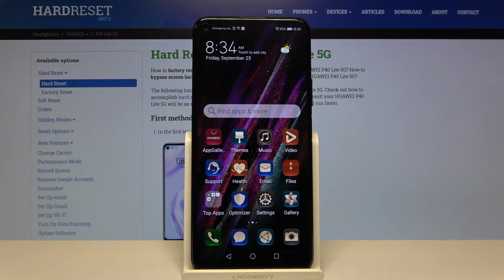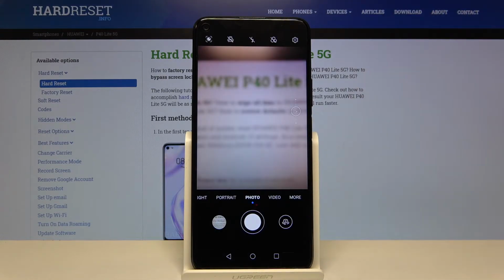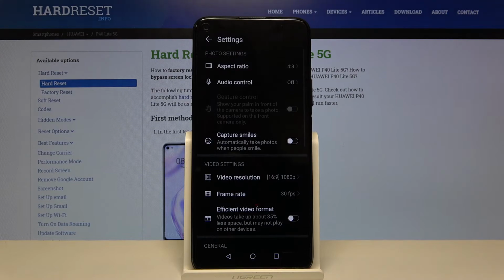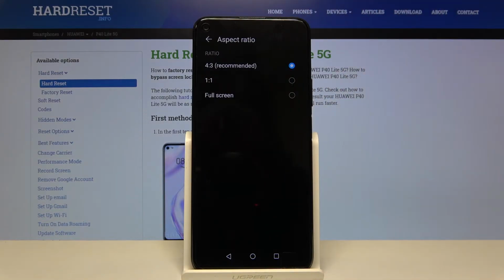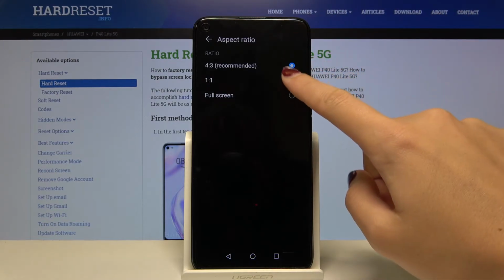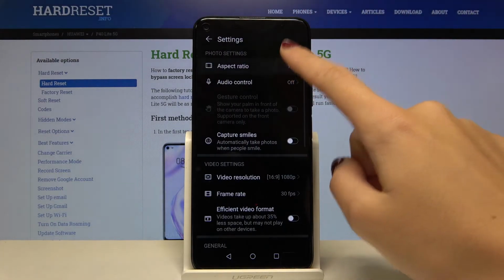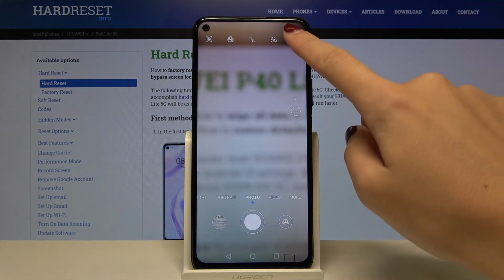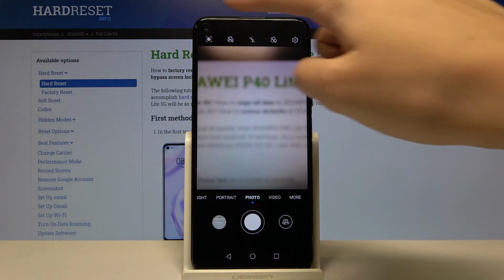How to Change Aspect Ratio in HUAWEI P40 Lite – Configure Aspect Ratio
Learn more about HUAWEI P40 Lite 5G
Did you know that you can change the aspect ratio settings of the HUAWEI P40 Lite 5G camera? We are happy to show you how to do it in a few simple steps. Check out the guide above and learn how to open the Camera Options to adjust the aspect ratio to your preference. Choose between 16: 9, 4: 3 and other ratios that are available on your smartphone.

How to change aspect ratio in HUAWEI P40 Lite 5G? How to adjust camera aspect ratio in HUAWEI P40 Lite 5G? How to personalize HUAWEI camera’s aspect ratio? How to configure aspect ratio in HUAWEI P40 Lite 5G? How to open camera settings in HUAWEI P40 Lite 5G? How to set up camera in HUAWEI P40 Lite 5G?